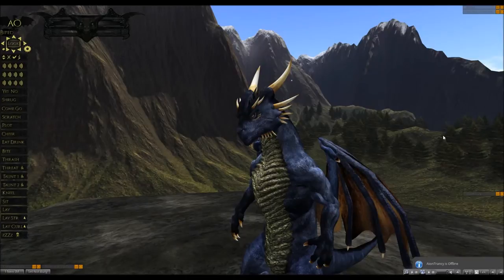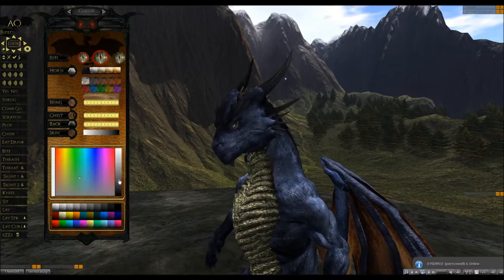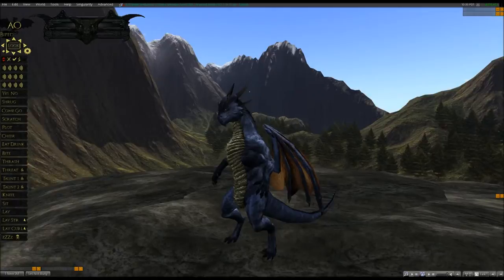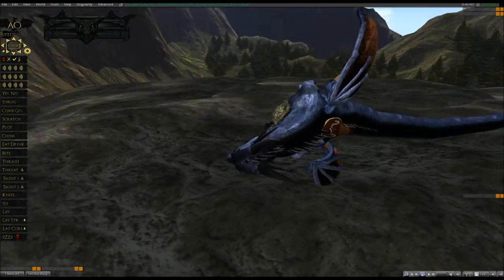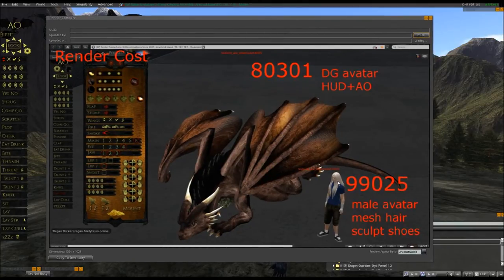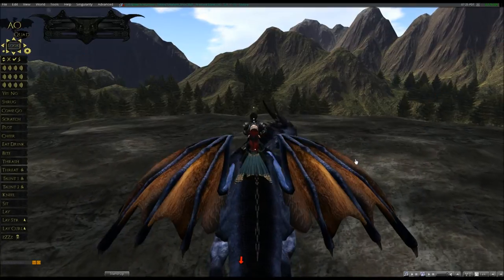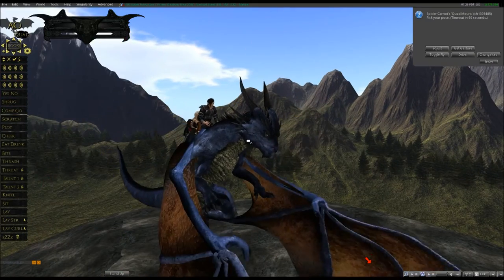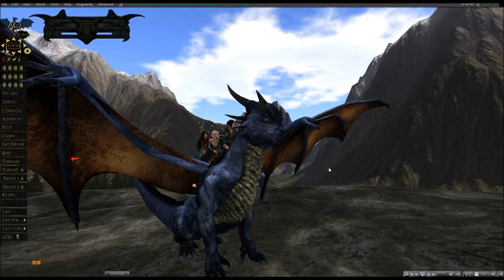Dragon Guardian tutorial v1.2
Dragon Guardian  v 1.2 update is finally here!

Here is a run down of all the Brand new exciting features
in this substantially large update

Update Information v1.2 (NEW)

Dragon Guardian - Version 1.2
(Render Cost dropped even more see pic)    􀀀
*   Brand New Quad animations + Modded Biped Animations (Swimming + new taunts, sit, and DEATH)
*   Added full neck articulation for looking in 8 directions (works with ALL animations on both modes)
*   Brand new amazing rigged living wings (animation driven w/ multiple speeds hover and dive action)
*   Brand new Quad/Biped/Carry Mount system now supports 3 passengers + COMBINED Ground & Flight capability!
*   New better proportion body and extend-able neck (via edit shape menu) make longer or shorter as you wish
*   Switch to Quad or Biped mode faster than ever by just wearing shape (NO DEFORMER NEEDED ANYMORE)
*   Grey scale skin tinting working properly
*   Color Change horns and claws
*   New detailed Flame Breath texture added
*   Bonus Leather wearable saddle for Dragon Rider
*   Other various big fixes